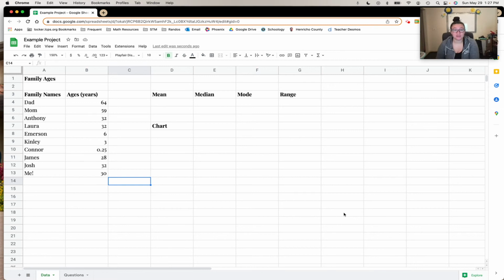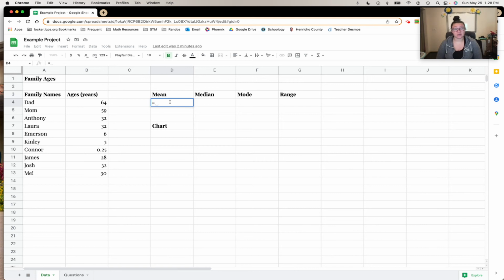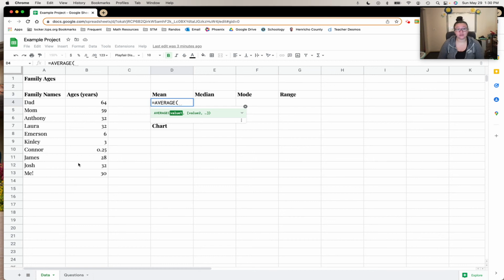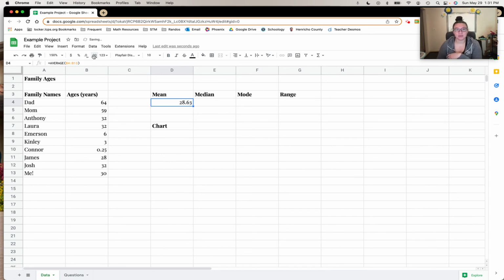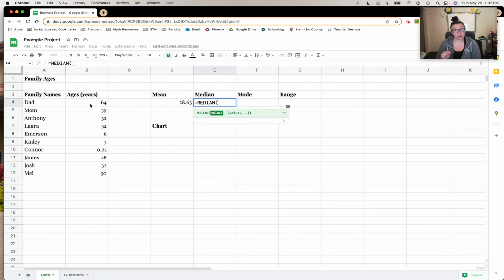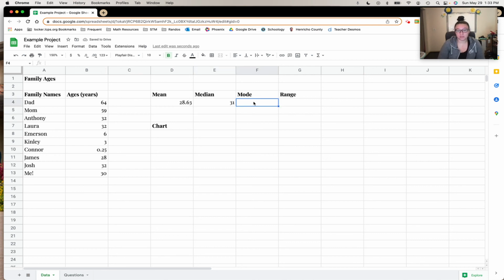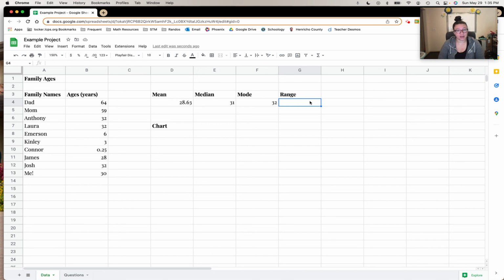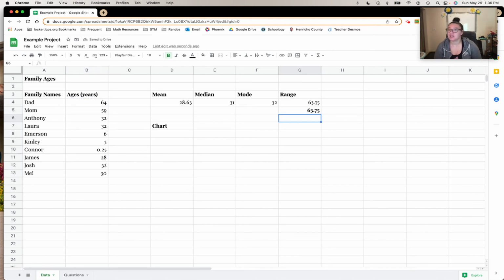Measures of Center on Google Sheets